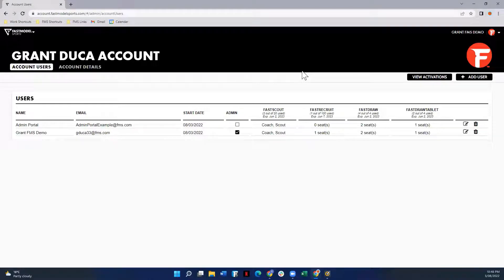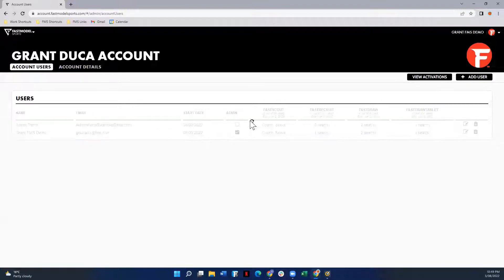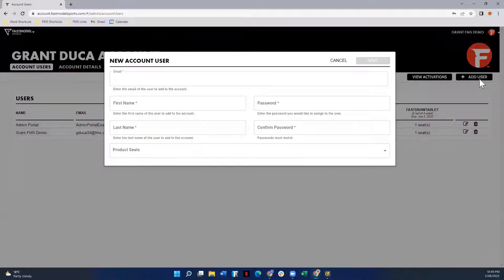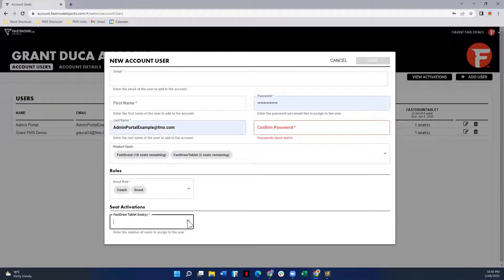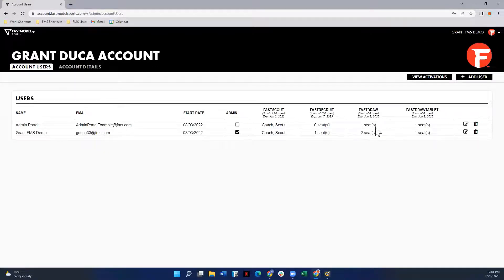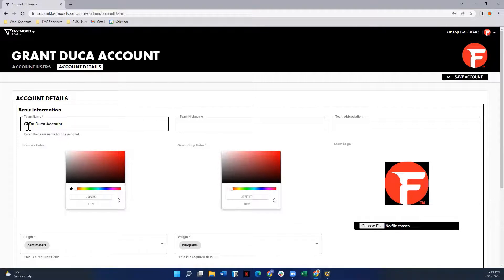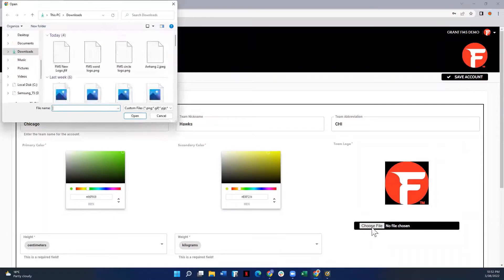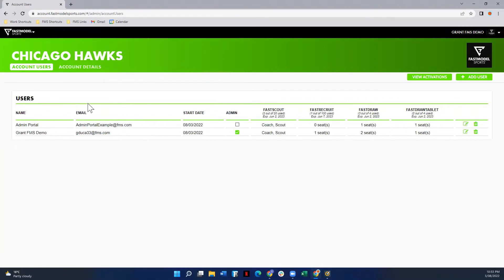FastModel Overview: Admin Portal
In this micro demo, FastModel Staff will overview our Admin Portal. You'll learn how to add users, assign passwords, and update your team's information (like logo, team name, etc..).

Additional questions? Our support team is always available to assist you!